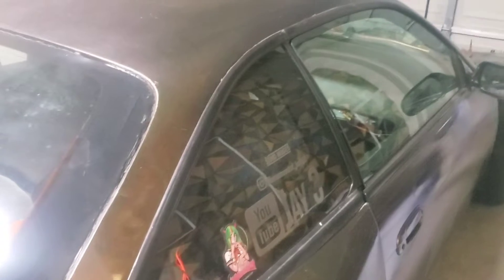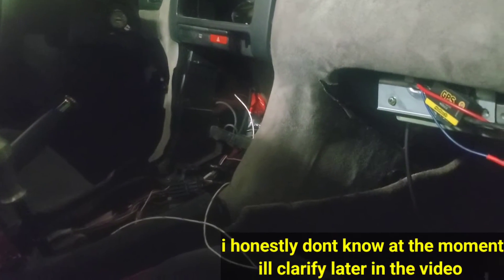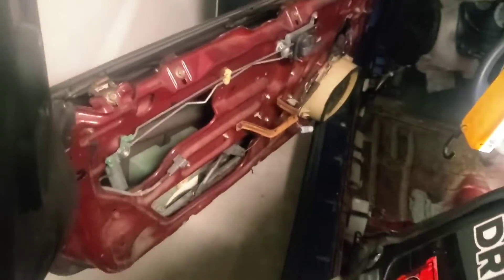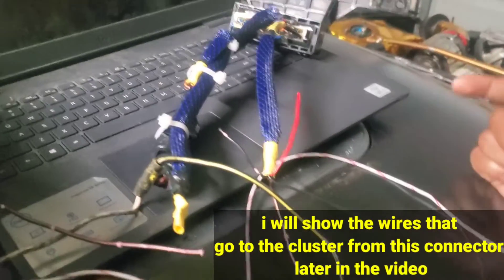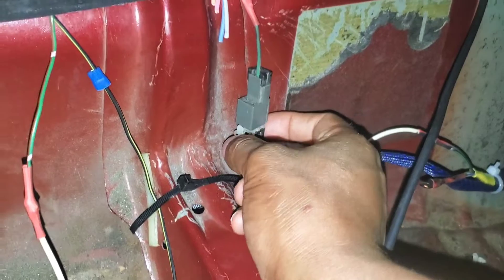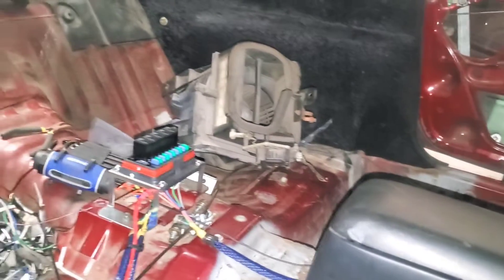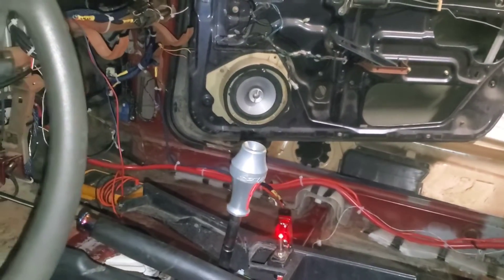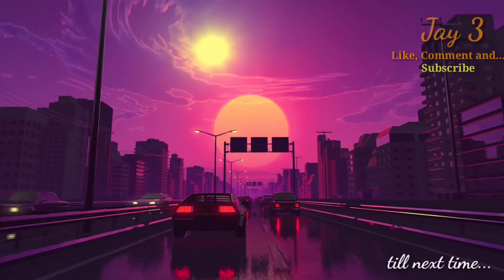I should of done this years ago (s14 240sx racecar wiring explained)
0:00 intro
0:21 starting remarks
3:30 removing interior pieces
4:33 removing door cards
6:00 the oem engine bay fusebox/harness
7:51 research results what wires needed
9:28 explaining the new harness and box
11:47 ecu controlled pump vs switch controlled
14:05 cost comparison
14:49 cluster gauge wires
16:27 car runs
17:17 car running with clister wired up
19:02 closing remarks
19:21 outro

i have a wiring specialties engine harness and a link standalone ecu. you may need to tweak yours for your setup

This is a video on how to make your own engine bay fuse/relay box to keep your s14 starting and running as it did before without all the extra 20+ year old wire circuits. I found this way more cost effective than buying a new $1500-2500 harness. By comparison this only cost me around $300. If i add the circuit breaker and the 80amp relay for the fuse box mabe it be around $450. On the otherside, its a very time consuming and tedious process so it may not be the solution for everyone. But if you have the time, are decent with wiring and are tight budget, this may work for you.

below i will drop links that helped me when i was looking into this.

bussmann box listing

links:
wiring specialties s14 dash connector pinout

i also used the nissan FSM to find other bits and pieces